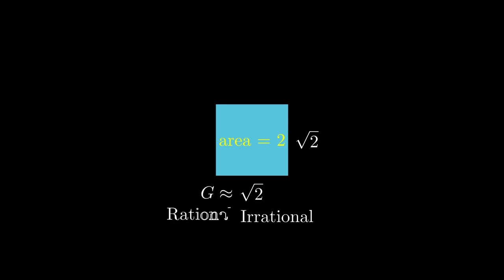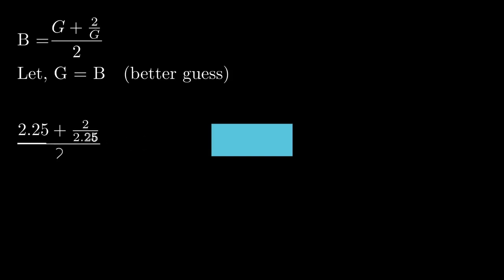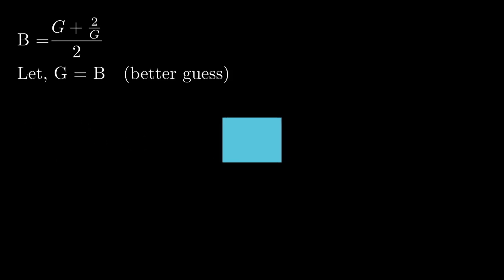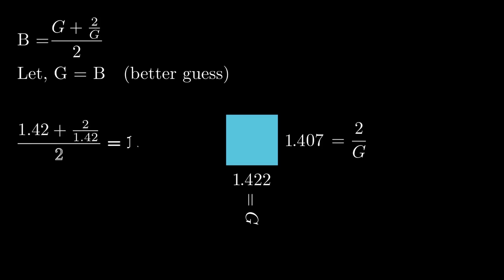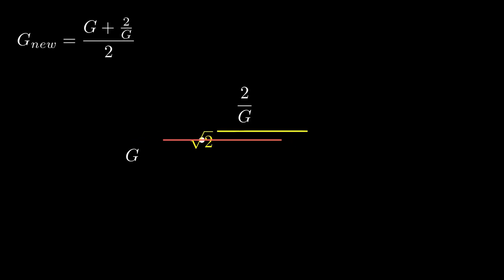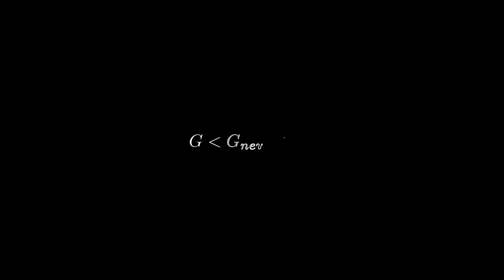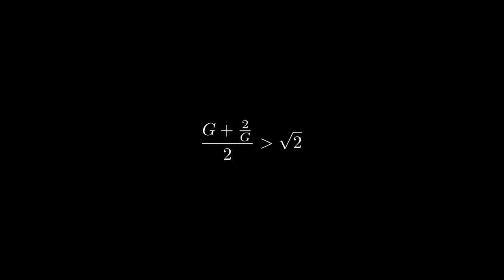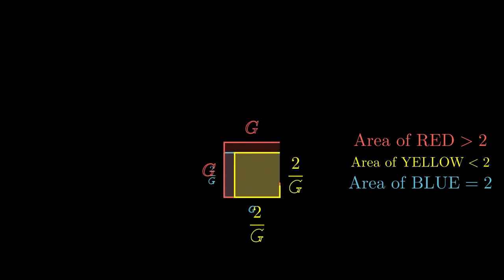Approximating Square Roots_ A Greek Mathematical Proof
In this video, we will discuss a greek proof to find the square root of 2. Which Pythagoreans believed would be inconceivable as it is not a fraction of integers, but despite the belief, they came up with remarkable proof to estimate this irrational number by considering rationals that converge to the square root 2.